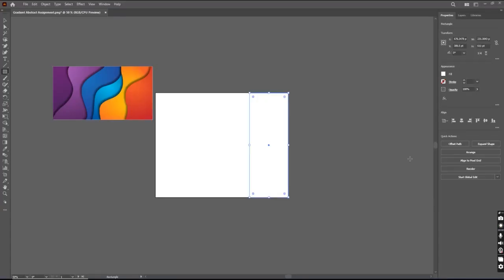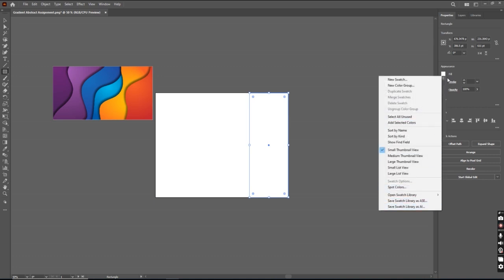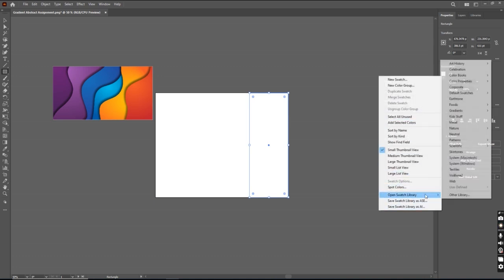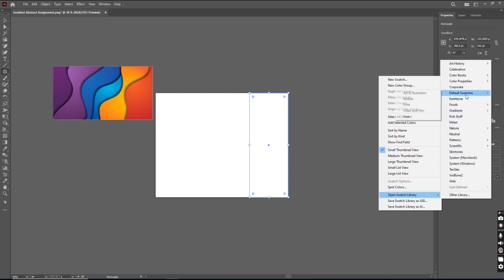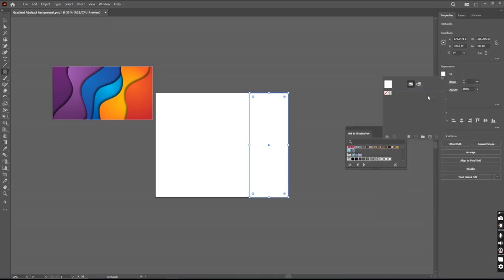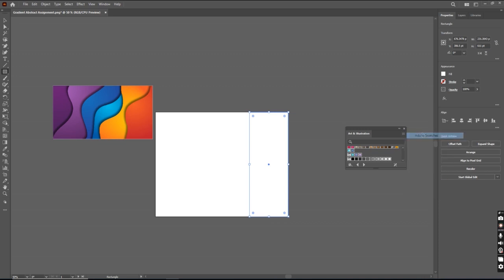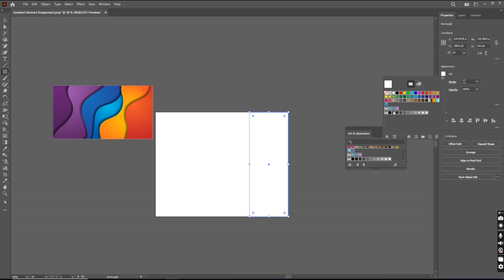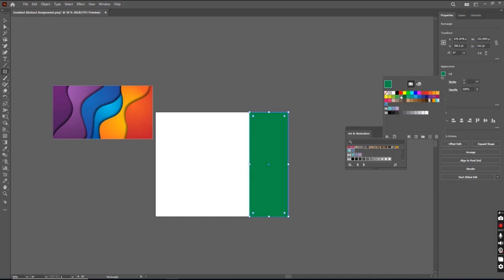No Color Swatches Adobe Illustrator/ Missing Swatches in Adobe Illustrator!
Hey there, fellow viewers! With your support, I'm on a mission to reach 1000 subscribers and beyond, and I would love for you to be a part of that journey. So don't be shy, hit that button and let's make great content together! Thank you so much for your support, it means everything to me 🙂.

Have you ever opened a file on Adobe Illustrator and found that you had NO color swatches in your swatches panel??? The color swatches are missing!!! Well in this video I’m going to show you how to make sure this no color swatches problem doesn’t happen again. Watch this Adobe Illustrator tutorial to find out how you’ll always be able to recover you color swatches! Hope this helps!

Thank you SO MUCH for your support and Have a Great Day! ❤️️